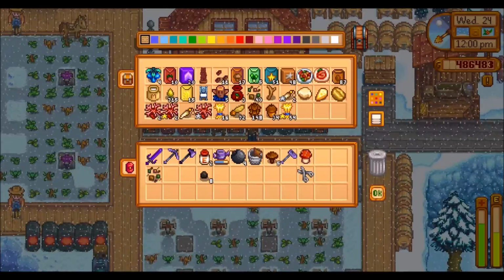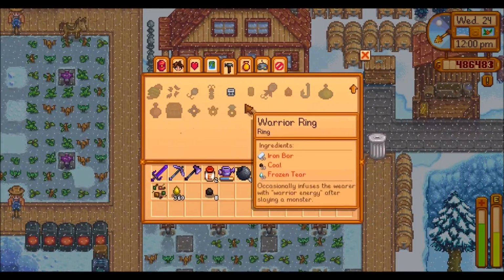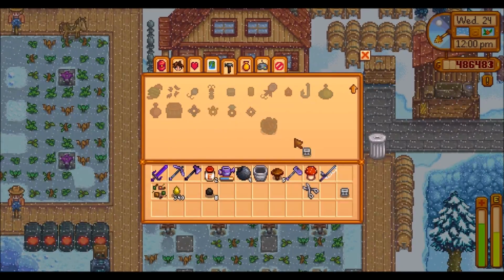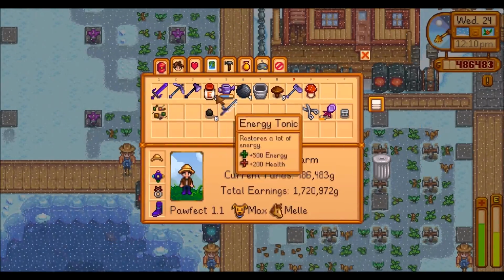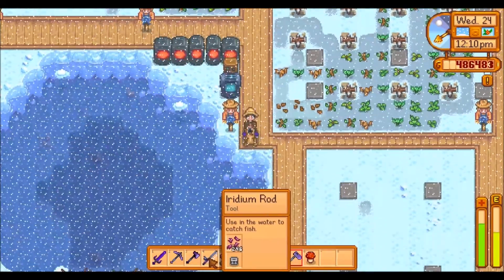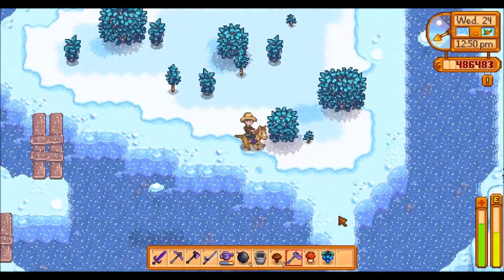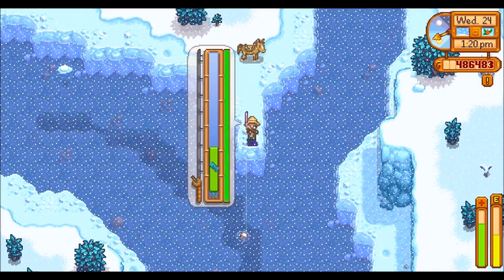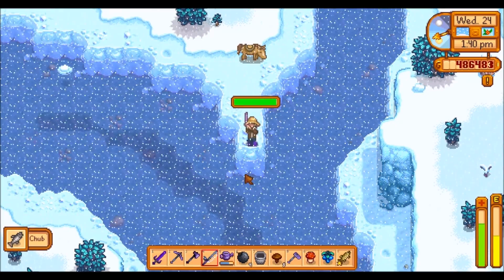Pawfect's Stardew Valley 1.1 Wilderness Walkthrough Ep 99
Pawfect Fails again :(